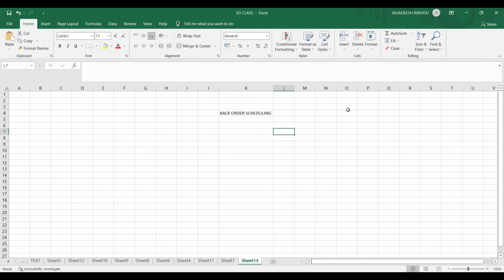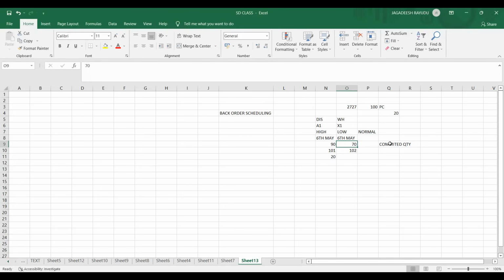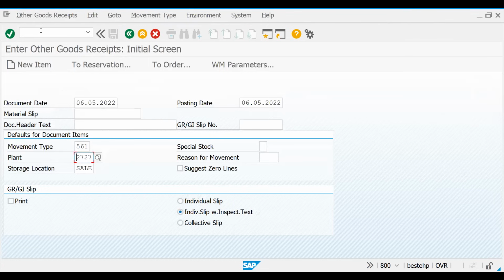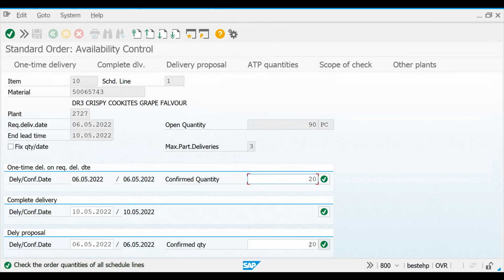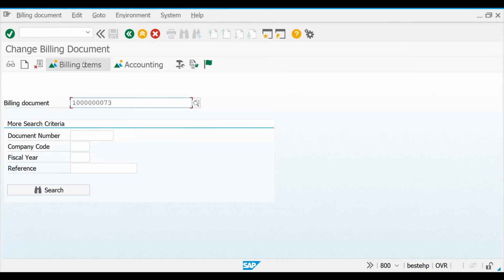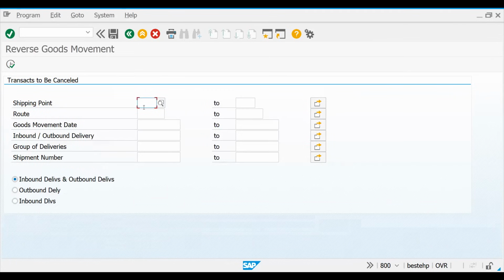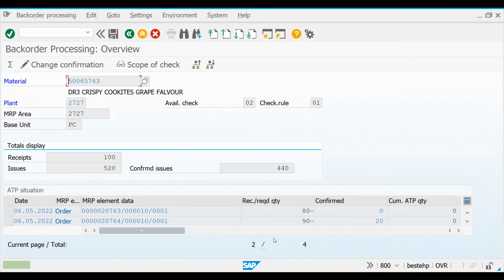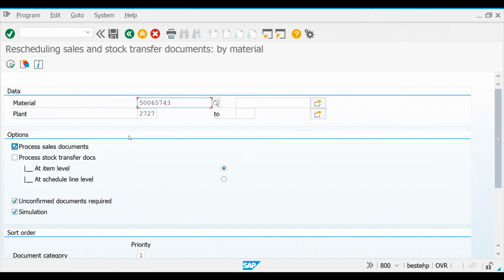BACK ORDER PROCESSING IN SAP SD WITH LIVE ERROR RESLOUTION FIND UDEMY LINKS IN DESC. FOR FULL COURSE